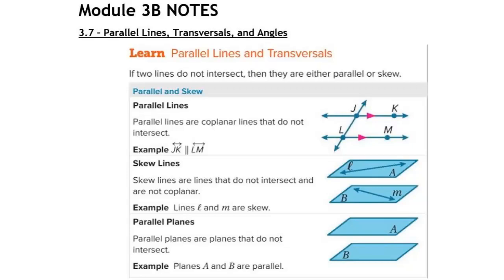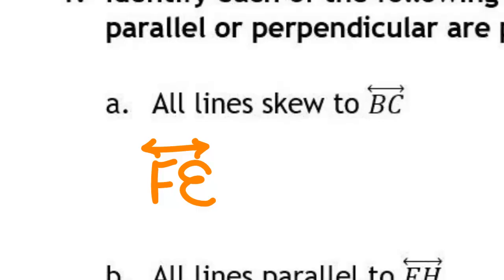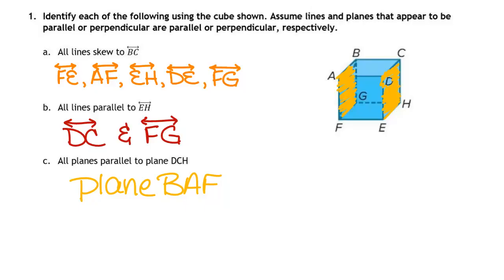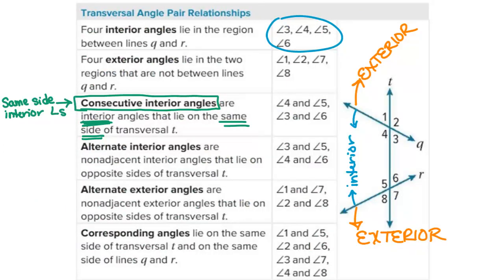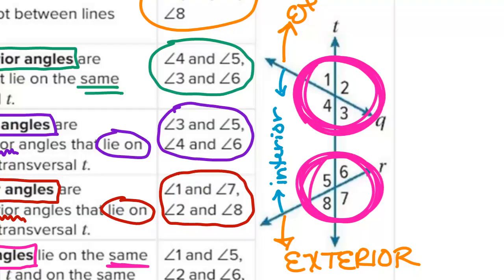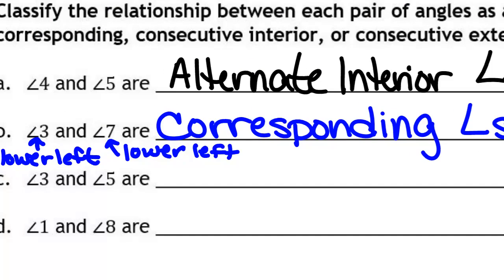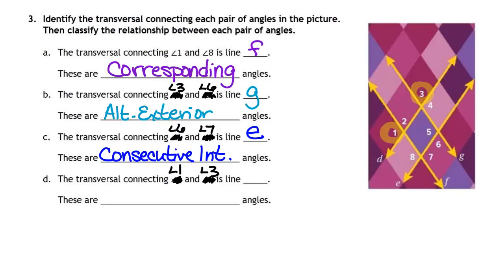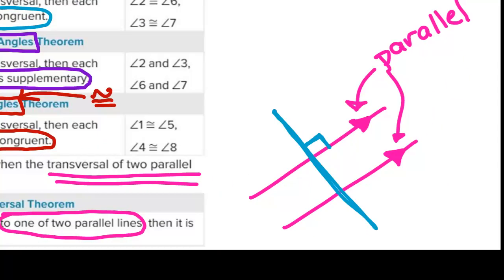Geometry Thursday 9-18 Parallel Lines and Transversals